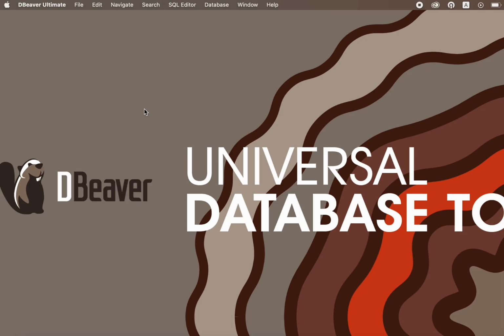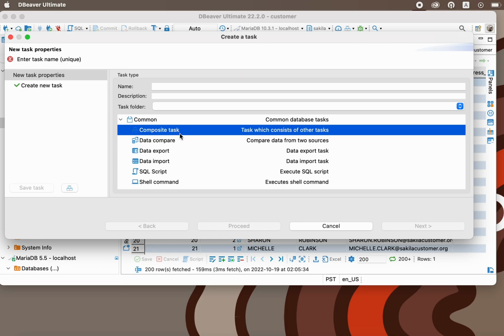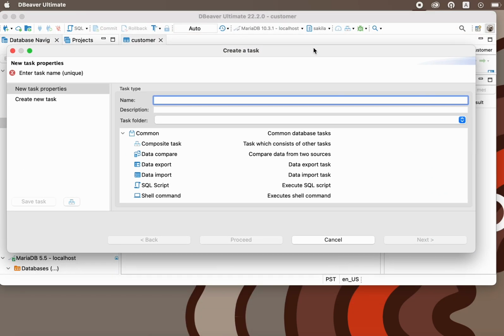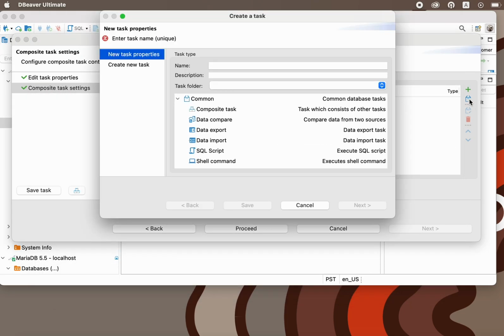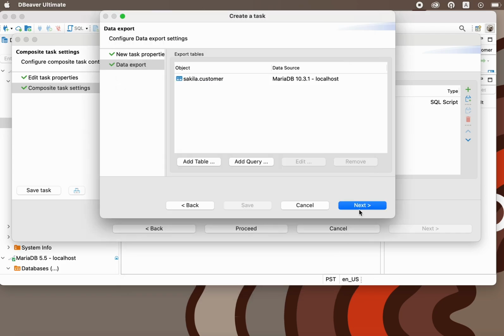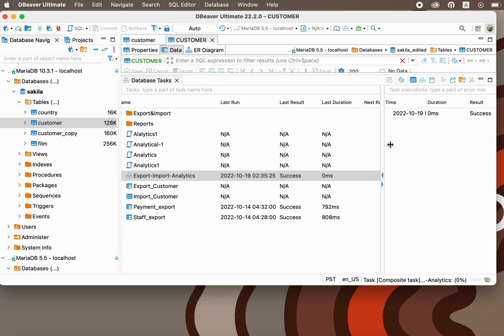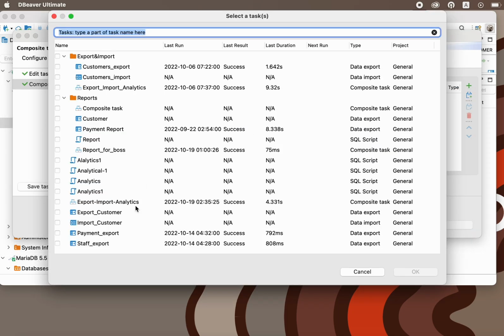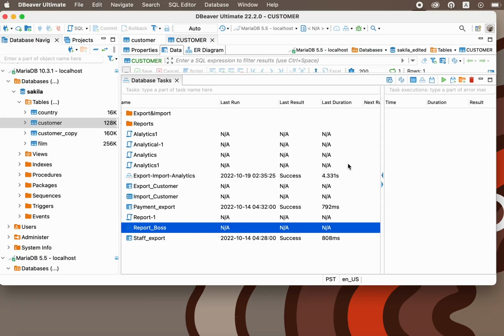Composite tasks and how to create them in DBeaver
In many cases, routine processes that are repeated at regular intervals do not consist of a single task, but instead, it consists of a sequence of tasks. In this case, we suggest using composite tasks in DBeaver. For example, you can import data from one database and then load it to another database or create a dump of a production database and then restore it on stage.